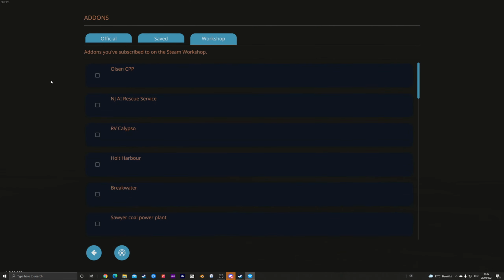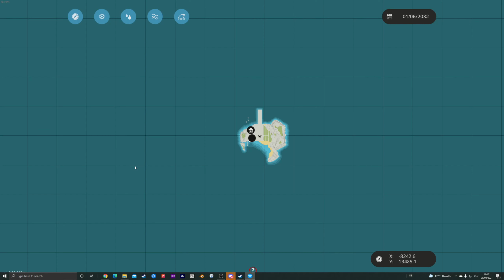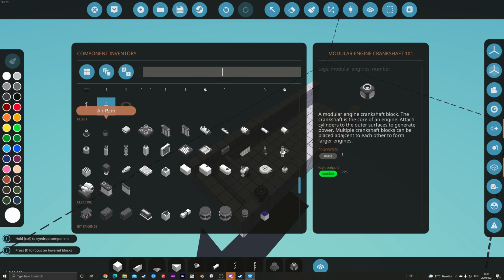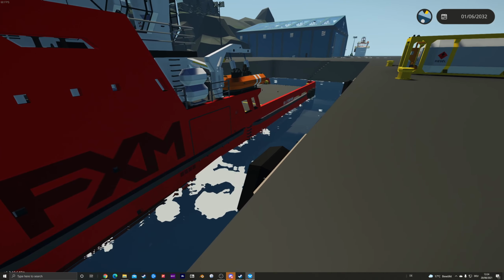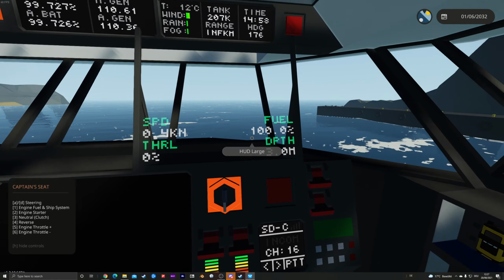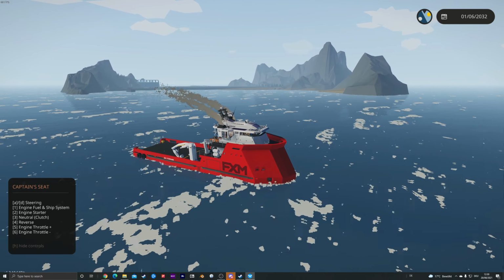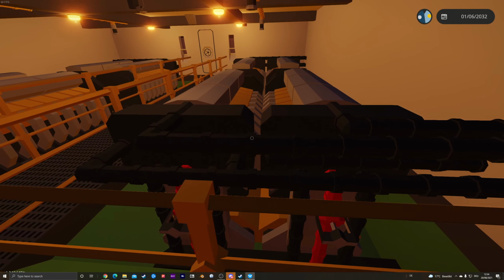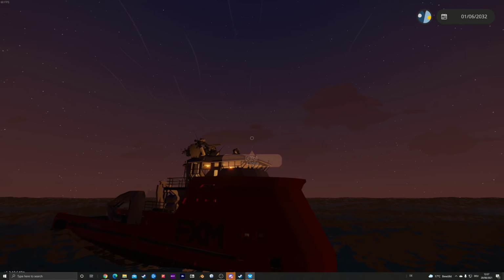a COTS game for industrial use cases?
Introduciton to the Stormworks game for potential industrial and academic use cases.